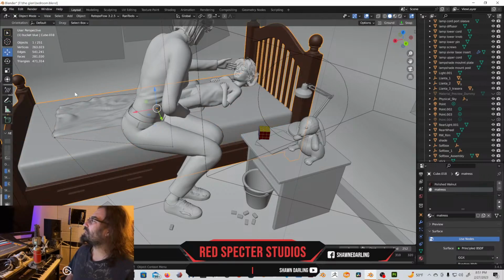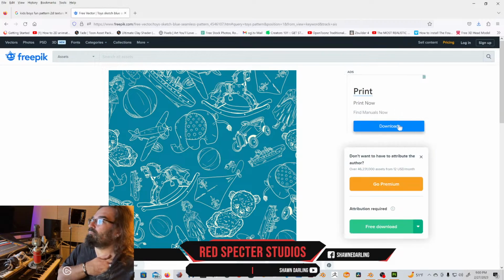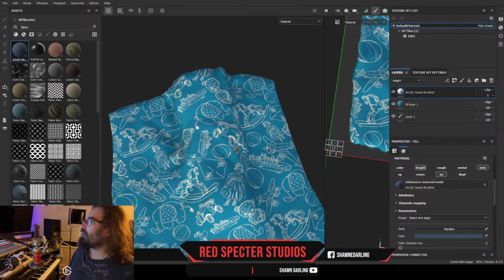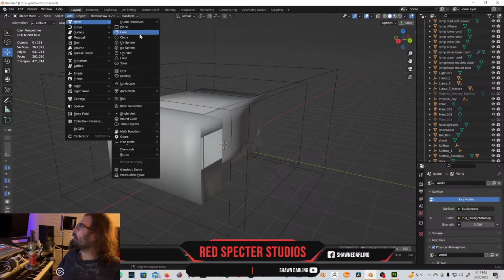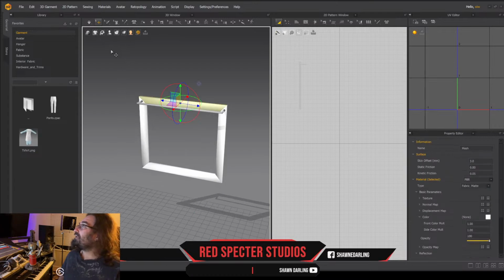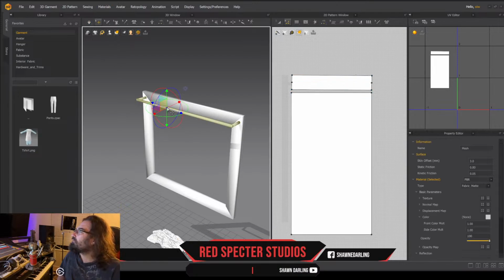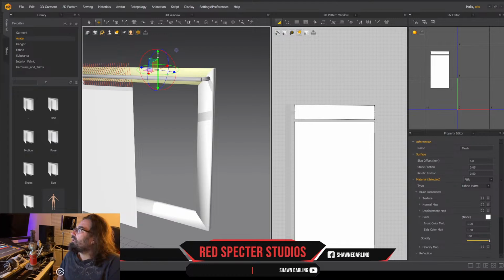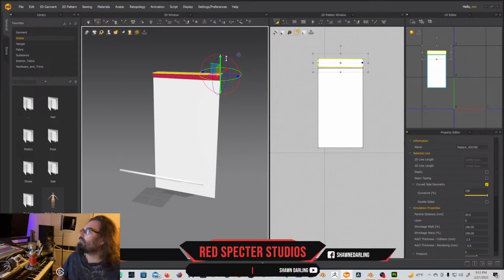working on the digital kids bedroom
hopefully finishing up the digital kids bedroom for hte short film, The Grove.